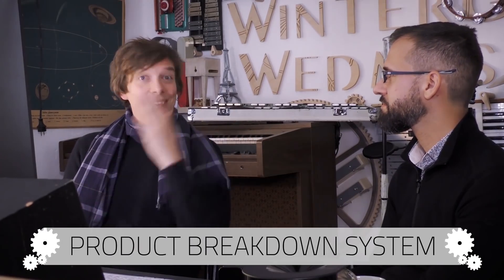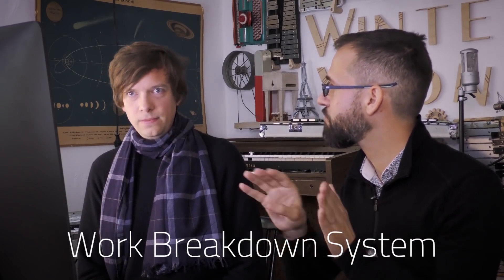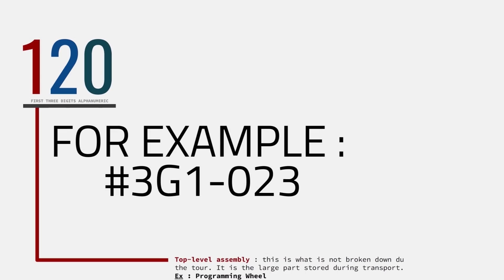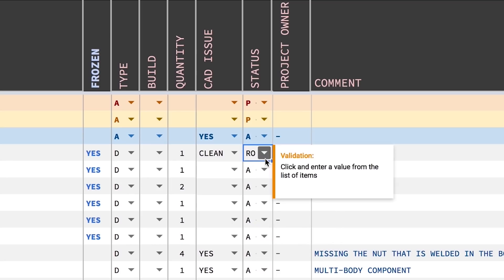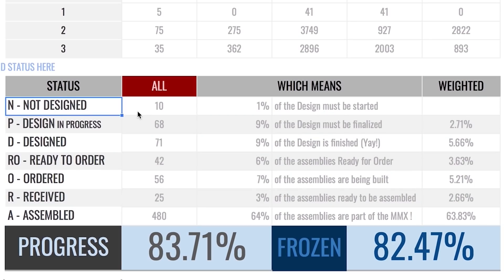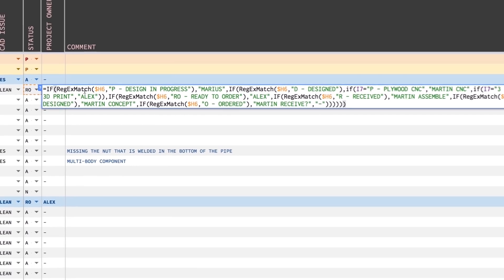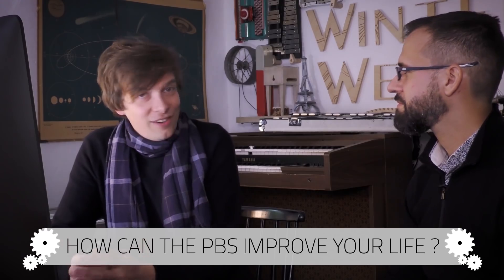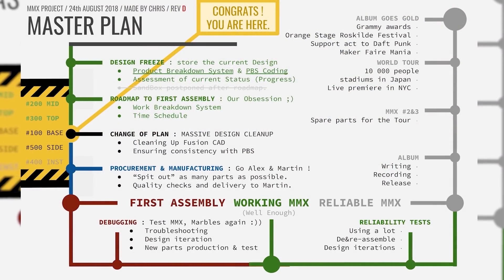How to Organize Your Project with a PBS System - Marble Machine X #57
PROBLEM DOWNLOADING? (we heard a lot about this)

In some cases people seemed to find the following tricks worked:

  - Logging to a Google account and having your Google Drive opened within the same browser (Chrome if nothing else works).
  - Try right click open in new window.

This is a view only file! You will have to make your own copy of this file to edit it, here is how:

You can create a copy (File/Make a copy) or download any file format you want (File/Download As).

Thanks to Chris who has turned the MMX project from its previous collision course with mental illness to a haven of structure, floating towards a bright future :) The wonders of the engineering world keeps surprising me, PBS, who would have thought.

Thanks so much To David and Amandine from
for filming and editing this video!!

Have a great Day everyone! Martin